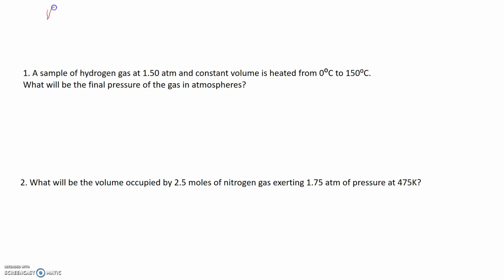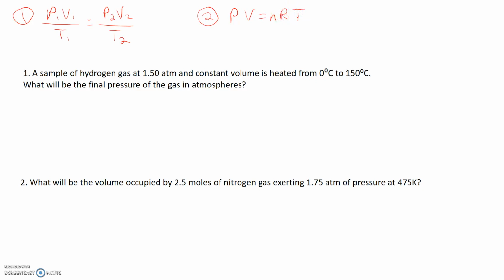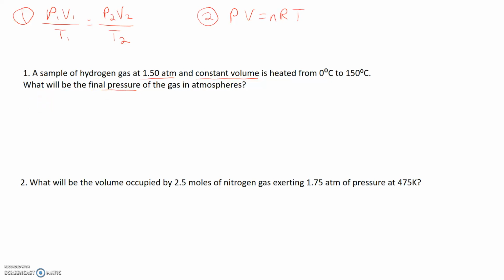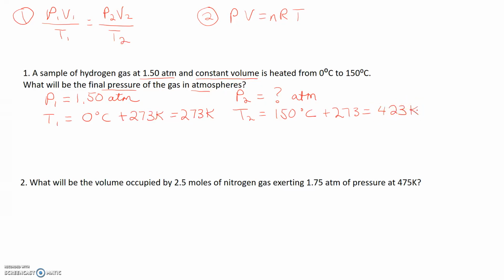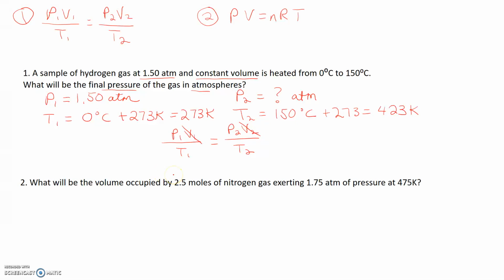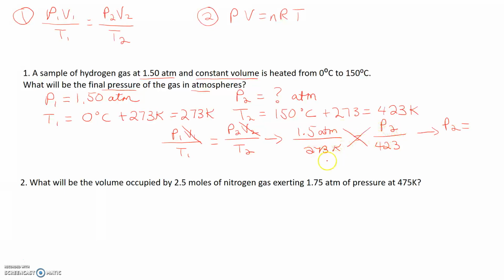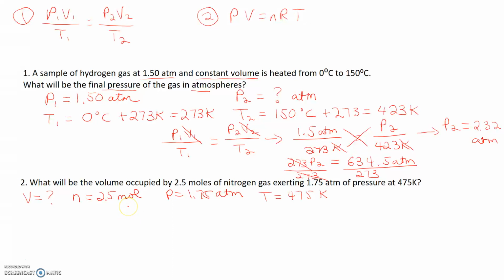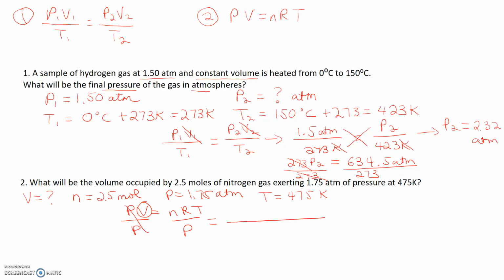Gas law practice problems